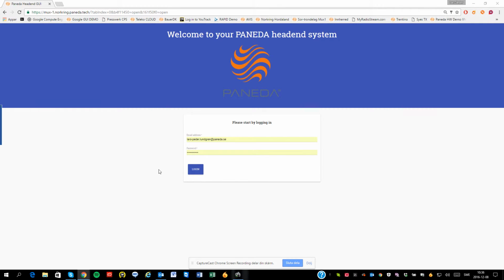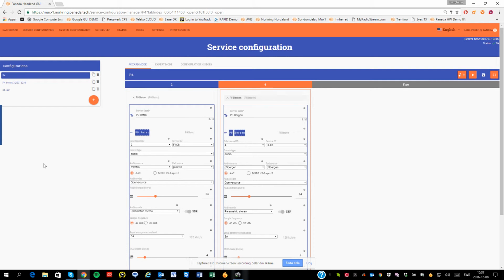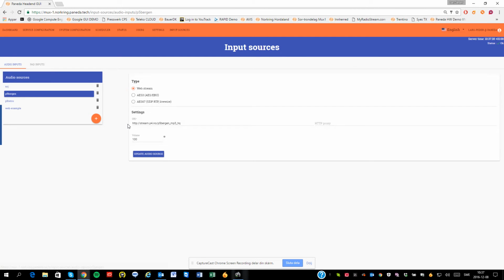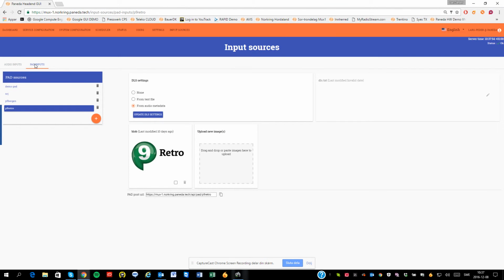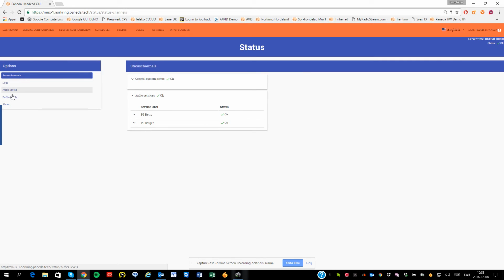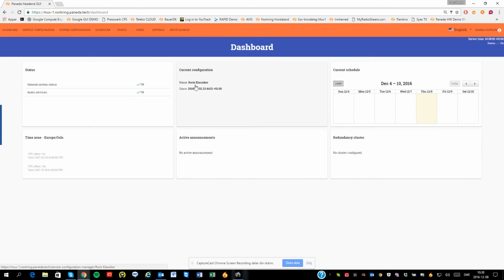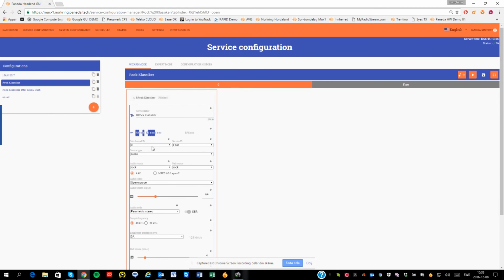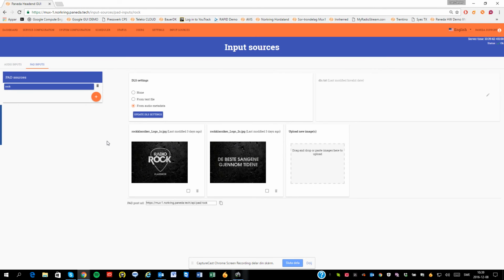Paneda Virtual Providers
Describing the handling of virtual providers